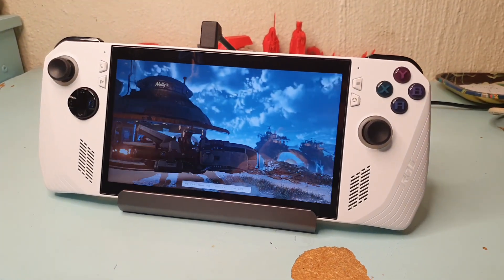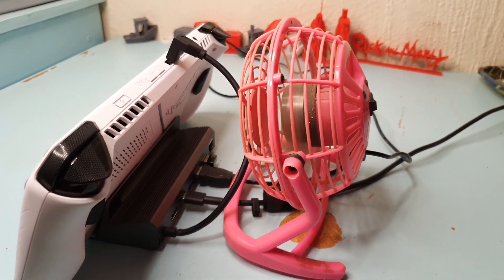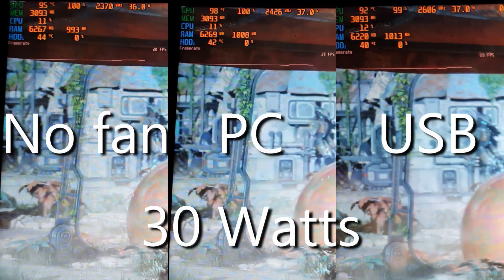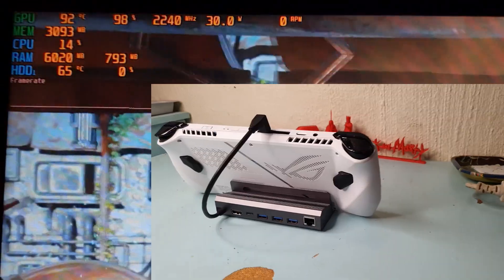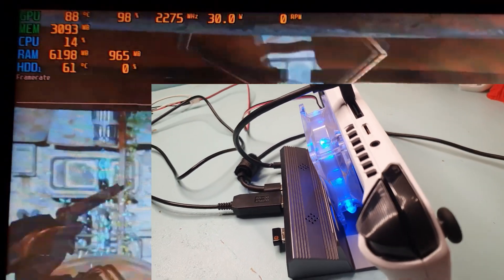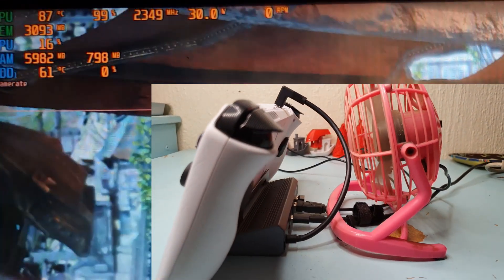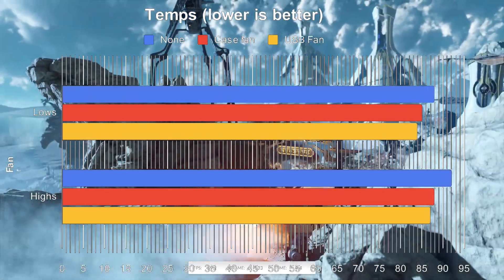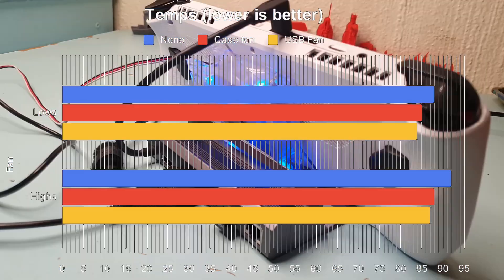ASUS ROG Ally Z1E - Using PC and USB fans for cooling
Does adding a fan to the ASUS ROG Ally actually improve cooling? Let's find out! In this test, we'll compare an 80mm PC case fan and a budget USB-powered fan while using a dock.

Chapters
0:00 Intro and setup
0:14 Types of fans
0:33 Common results
1:00 No fan baseline
1:16 80mm PC case fan
1:36 USB Fan
1:57 Compare Results
2:25 Conclusion
2:43 Outro

Follow me around to see other non-video content.